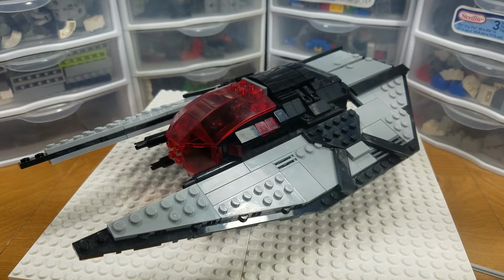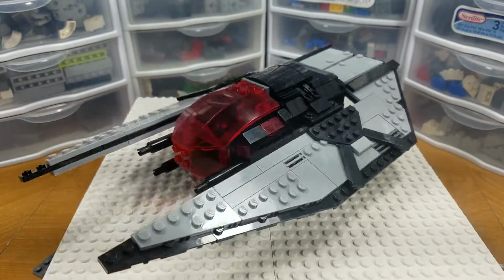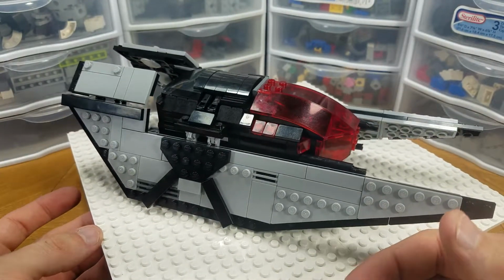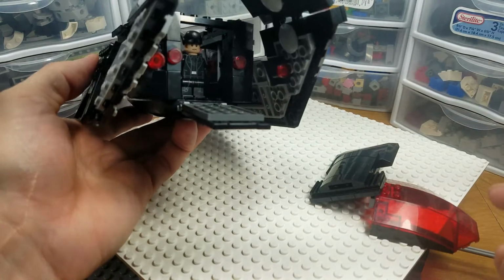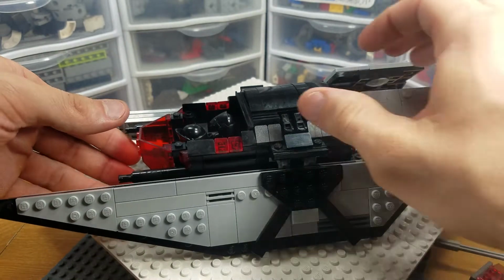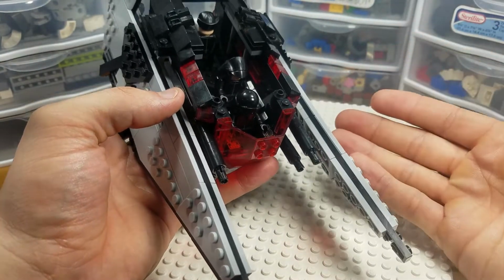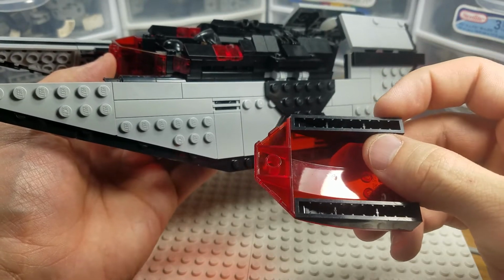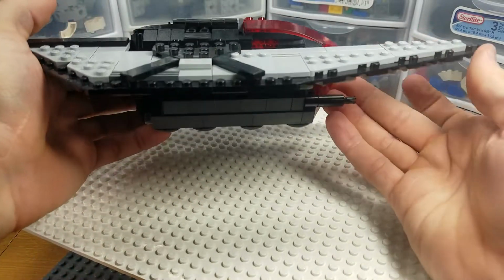Lego First order TIE "Reaper" battle transport moc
My own idea of a battlefield transport for the First Order!